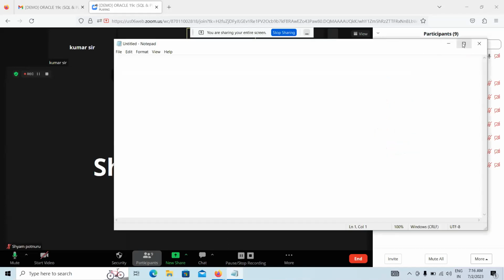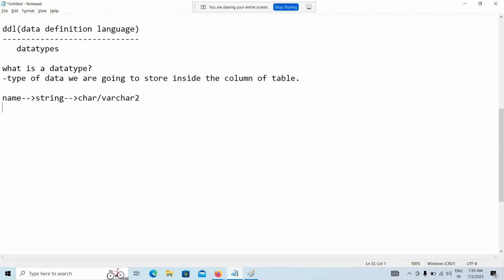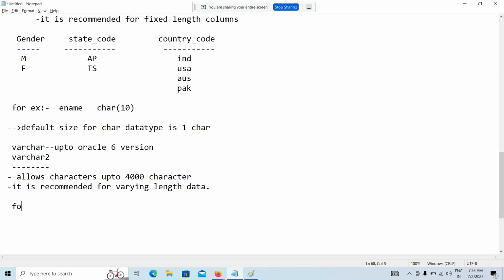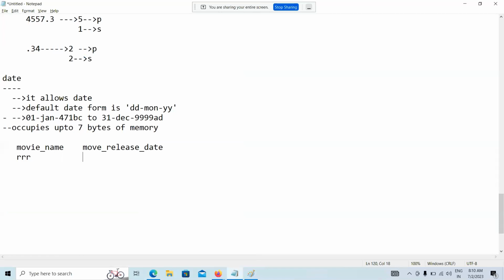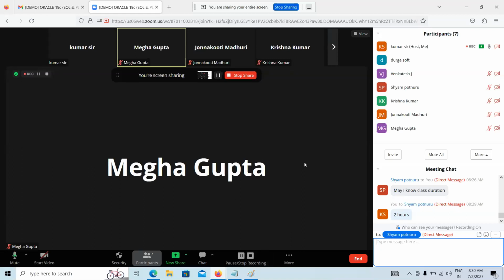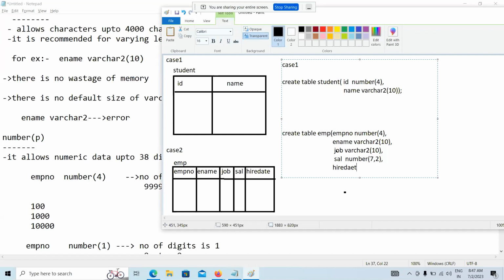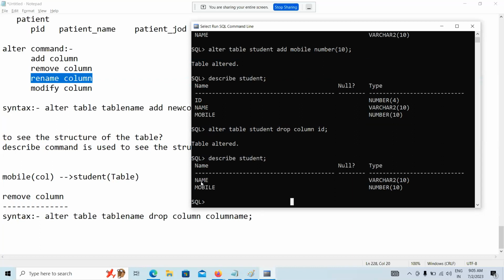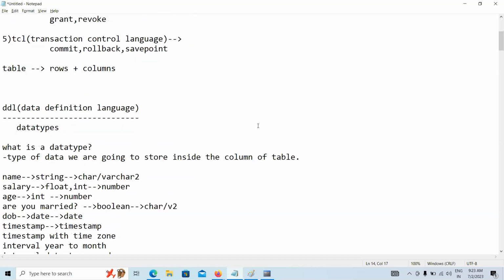ORACLE 19c (6 Weekends Batch) tutorials || by Mr. Kumar On 02-07-2023 @7AM IST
ORACLE 19c (SQL & PL/SQL) (6 Weekends Batch) tutorials || by Mr. Kumar On 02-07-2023 @7AM IST
oracle tutorial
Java tutorial by durga sir